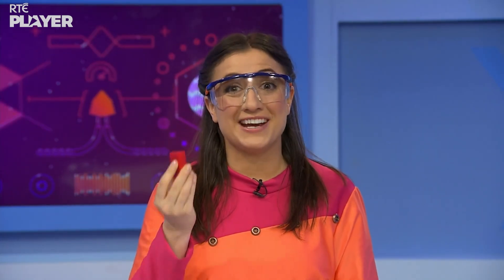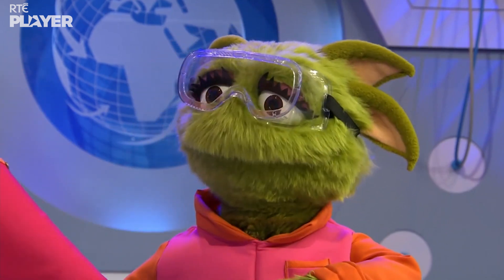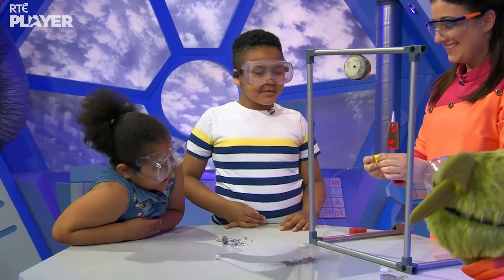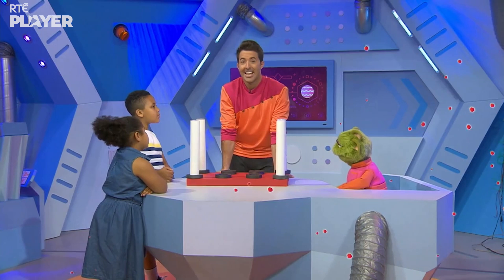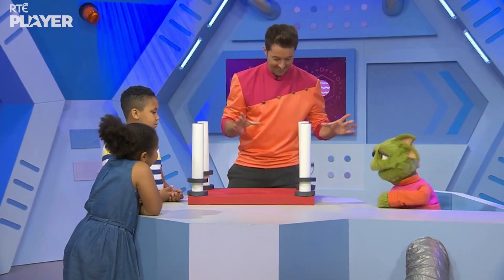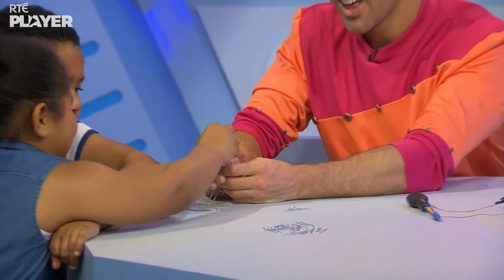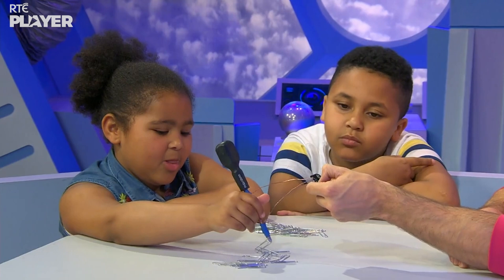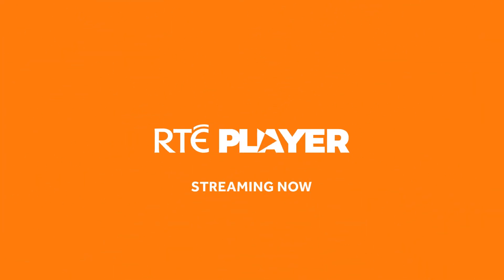🧲 How Do Magnets Work? 🤔 | Let's Find Out | Science for Kids | RTÉjr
Zoom, Cameron and Amelia are curious about how magnets work. Mark and Kira are here to show them! 🧲🥽🤔